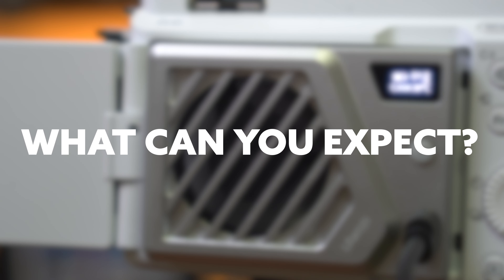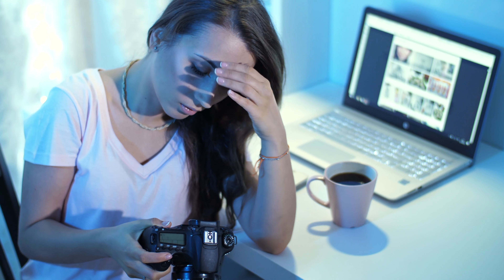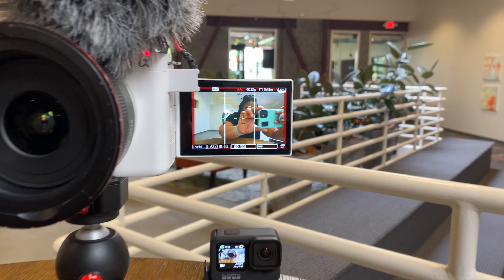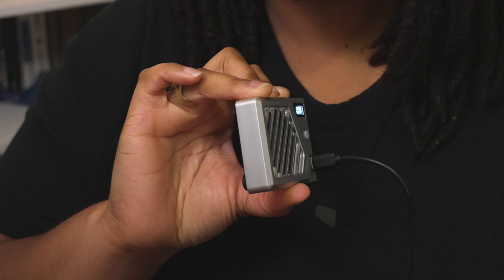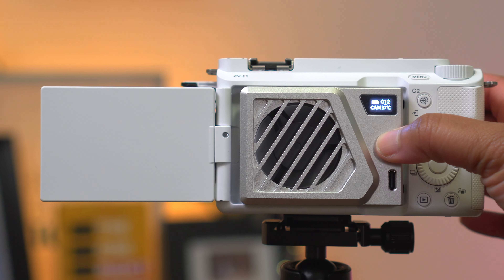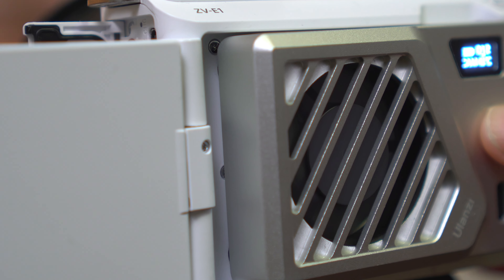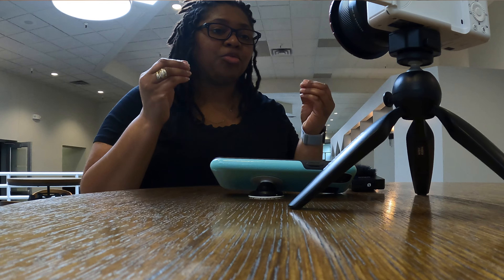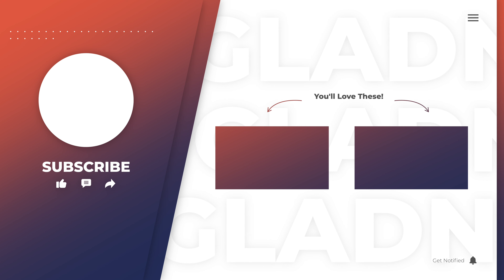No More Overheating on the Sony ZV-E1 with $19 Fix! | Ulanzi Camera Fan Review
Does the Sony ZV-E1 overheat or does it not? Will you have that problem or will your use case not be an issue creating content on the Sony ZV-E1, and will the Ulanzi fan actually work? All these questions are floating through tons of creator's minds if you're worried about your camera overheating. I ran a ton of overheating tests with the Sony ZV-E1 and the Ulanzi camera fan and it's definitely a winner!

⚡️Love Coffee? Me too! ☕️ Show Some Luv w/a Cup!